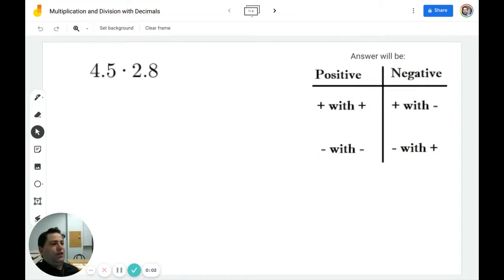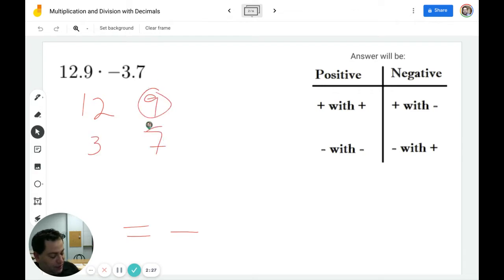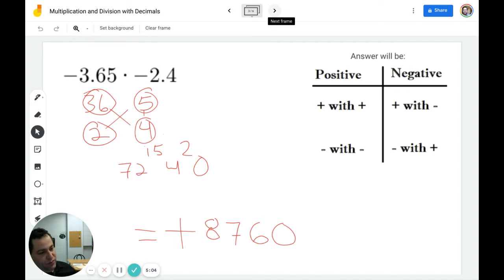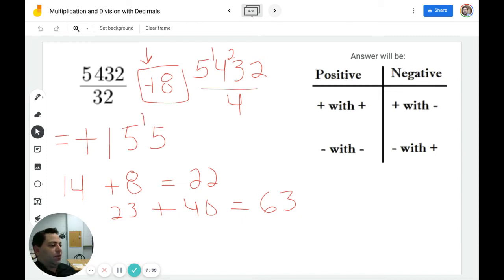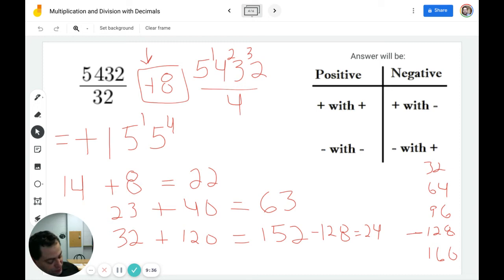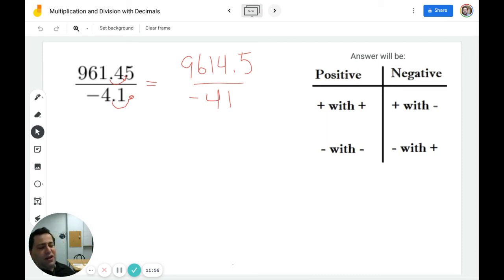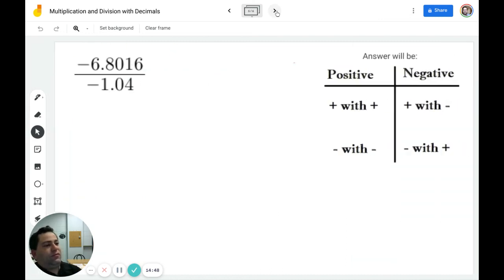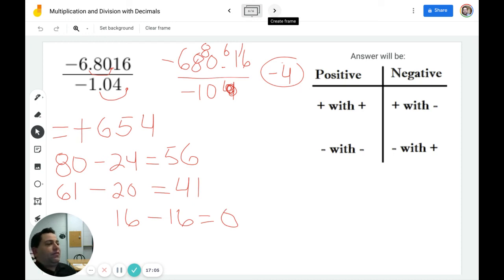Multiplication and Division with Decimals